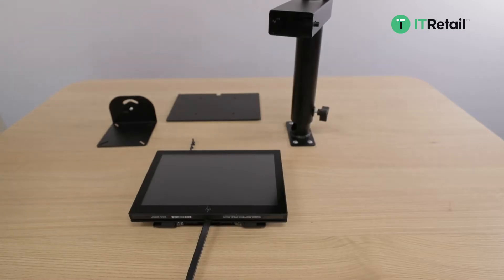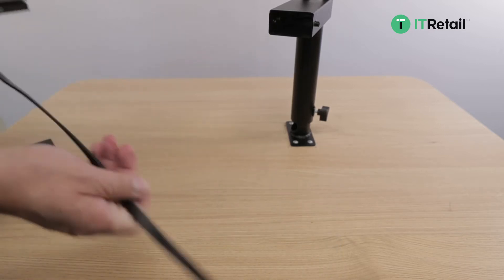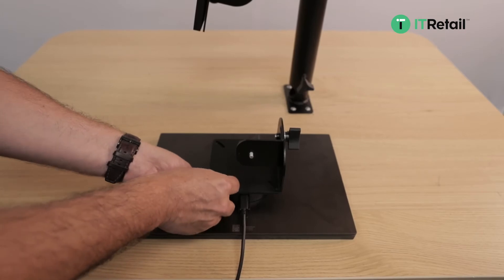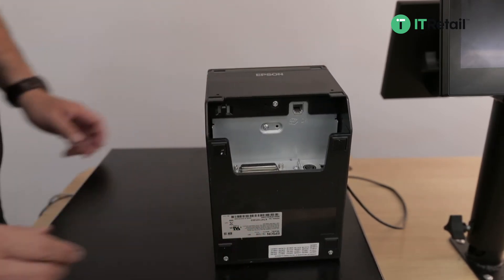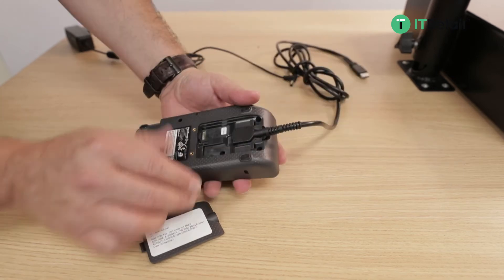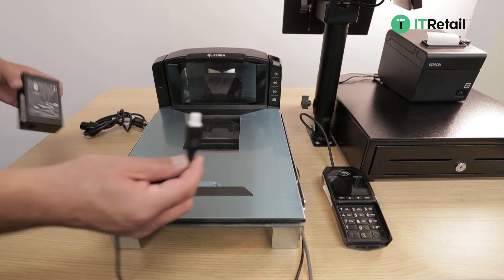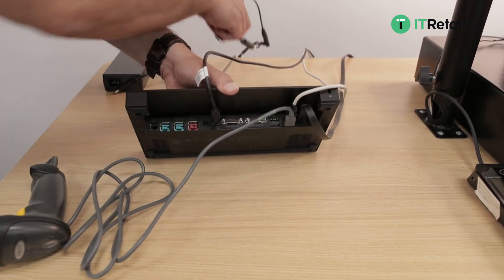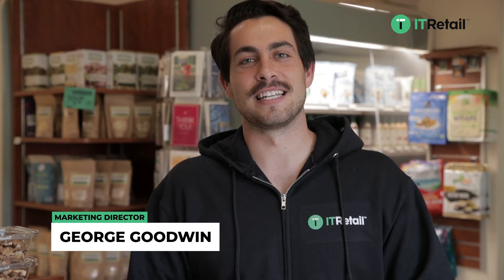IT Retail POS Hardware Set UP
Learn how to set up your new, IT Retail POS system.